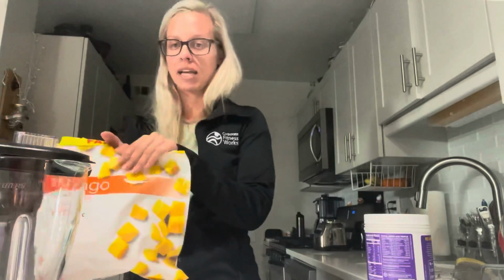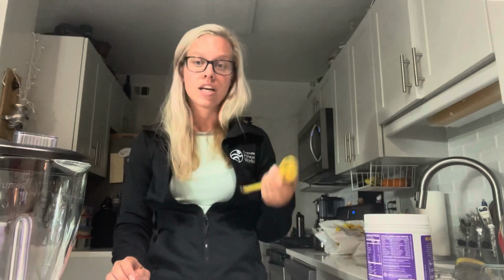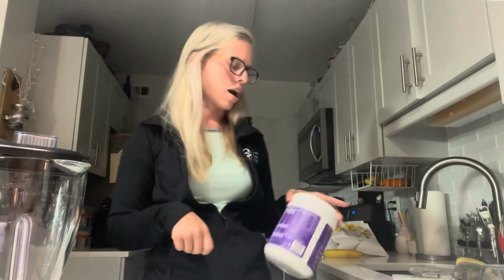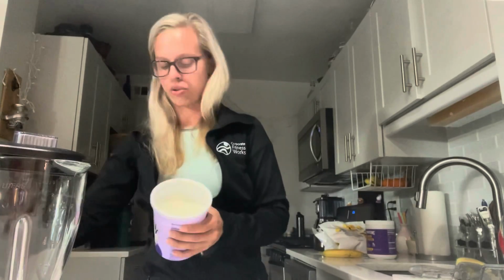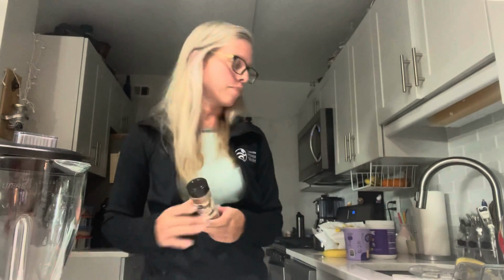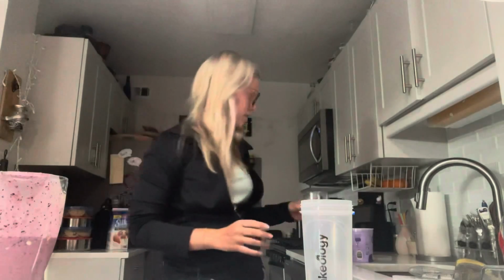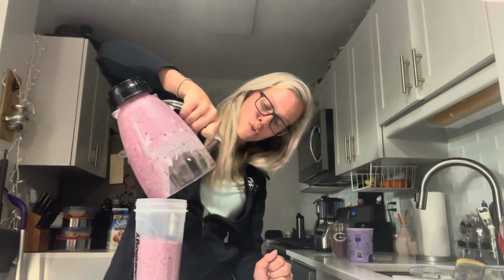National Wellness Month - Nutrition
Recipe
- 1/2 cup frozen mangos
- 1/2 cup frozen blueberries
- 1/2 (ish) yogurt
- 1/2 to 1/4 cup unsweetened vanilla almond milk
- cinnamon
- whole banana
- 1 scoop protein powder

Yields 2 smoothies